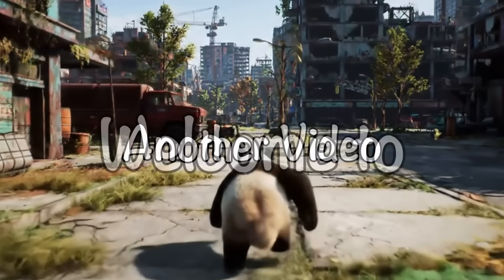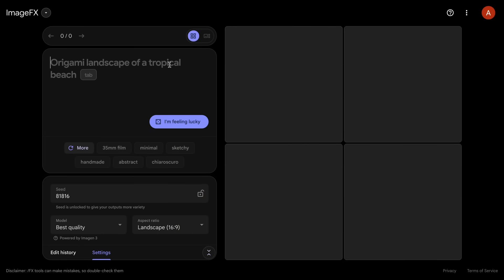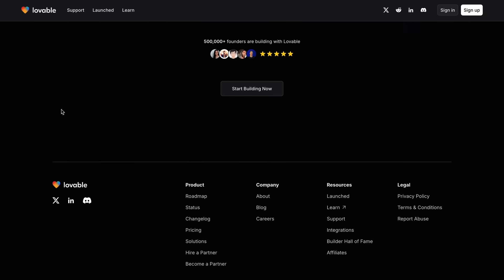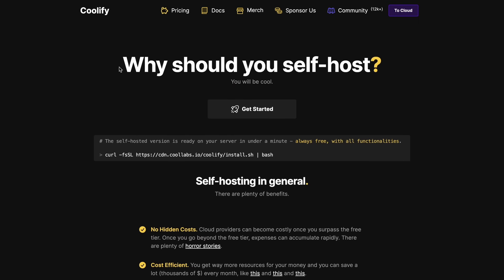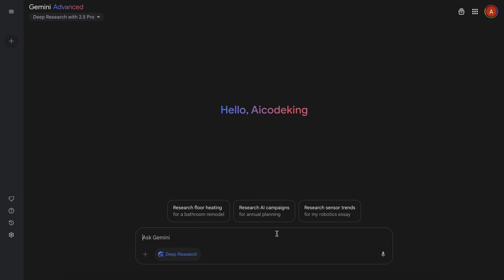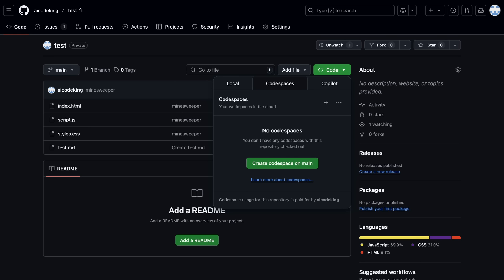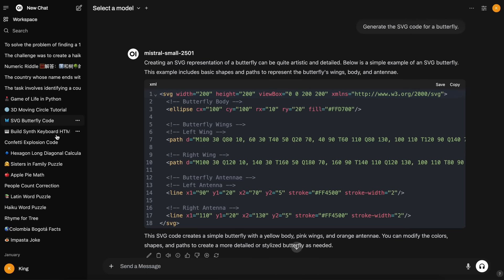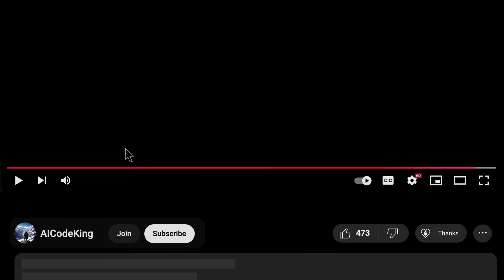10 CRAZY FREE AI Coding TOOLS: THESE ARE THE AI CODING TOOLS that I USE DAILY!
In this video, I'll be telling you about 10 new AI Coding Tools that I use daily and allows me to generate apps in literal seconds. These apps include GPT-4O Image Gen, Gemini 2.5 Deep Research, Coolify, Aider, Firebase Studio and more.

Key Takeaways:

🚀 Explore a variety of AI tools beyond your main workflow to boost productivity and creativity.

🖼️ Use tools like Google Image FX and GPT-4O for quick and easy asset generation for your projects.

🛠️ Try prototyping platforms like V0, Lovable, and Bolt for fast app development with free tiers.

🌐 Deploy your apps affordably and flexibly using open-source solutions like Coolify on your own server.

🔍 Leverage Gemini App and AI Studio for powerful, free research and code generation capabilities.

💻 Access cloud-based coding environments like Firebase Studio and GitHub Codespaces for coding on the go.

🧑‍💻 Enhance your workflow with terminal-based AI tools like Aider and web interfaces like OpenWebUI and T3 Chat.

Timestamps:

00:00 - Introduction
01:00 - GPT-4O Image Gen & ImageFX
01:53 - Bolt, V0 & Lovable
02:49 - Coolify
03:45 - PhotoGenius AI (Sponsor)
04:57 - Gemini Canvas and Deep Research
05:45 - Firebase Studio
06:05 - Github Codespaces
06:41 - Aider
07:29 - OpenWebUI
08:00 - T3 Chat
08:23 - All Tools Roundup
08:53 - Ending